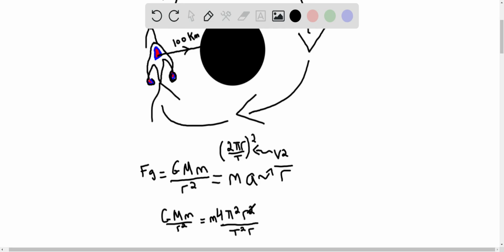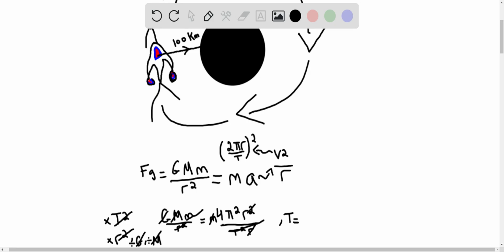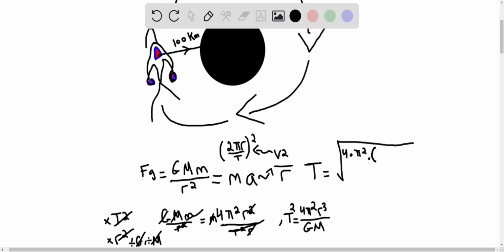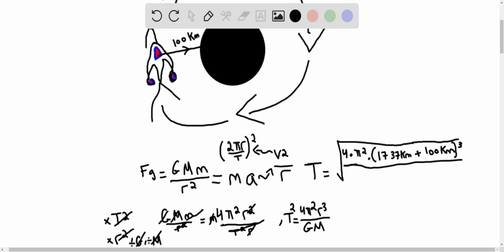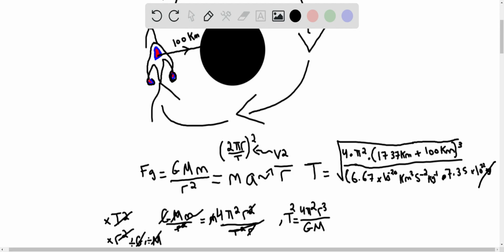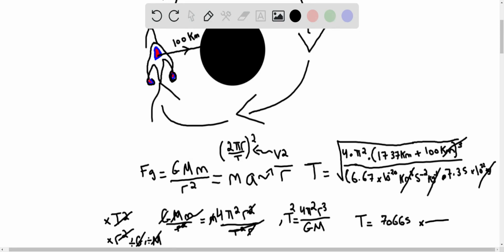During an lunar landing mission, the command module continued to orbit the Moon at an altitude of ab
During an lunar landing mission, the command module continued to orbit the Moon at an altitude of about 100 km. How long did it take to go around the Moon once

📕 Economics Q&A
📕 Chemistry Q&A
📕 Math Q&A
📕 Statistics Q&A
📕 Computerscience Q&A
📕 Accounting Q&A
📕 Biology Q&A
📕 Physics Q&A